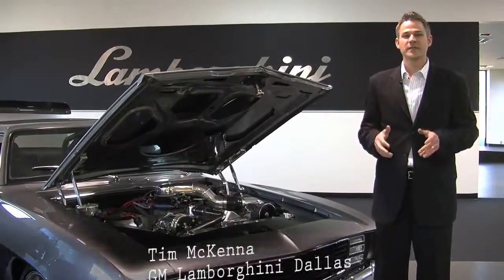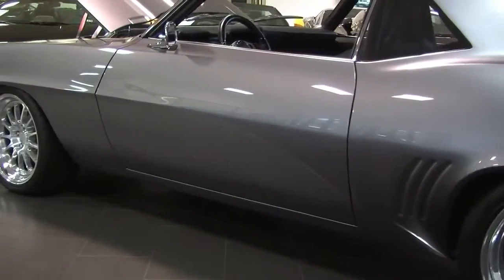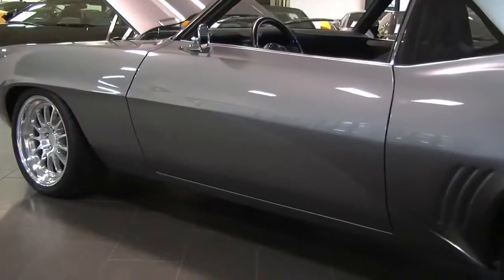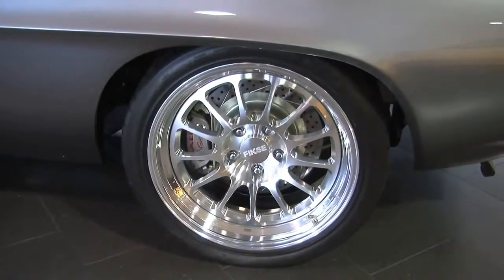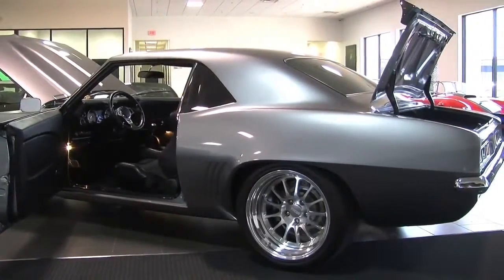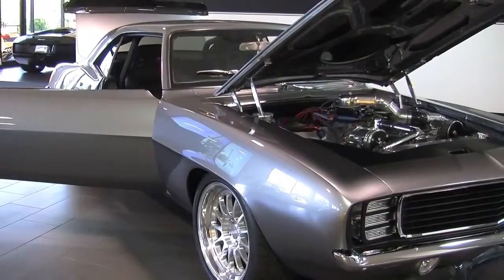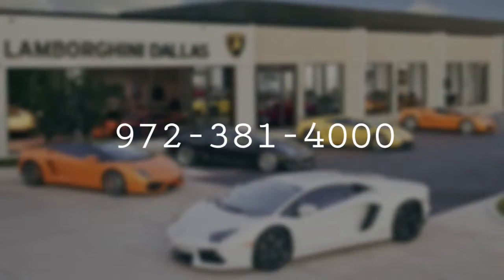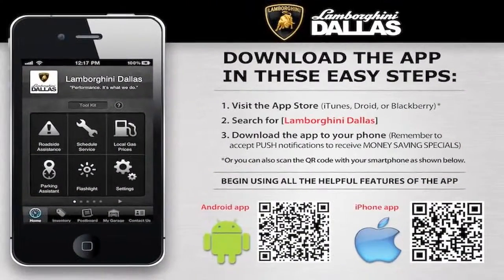1969 Chevrolet Camaro SS Coupe For Sale in Dallas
1969 Chevrolet Camaro SS Coupe For Sale in Dallas